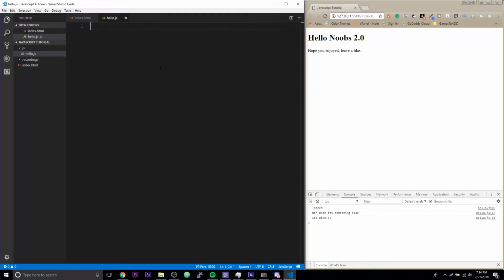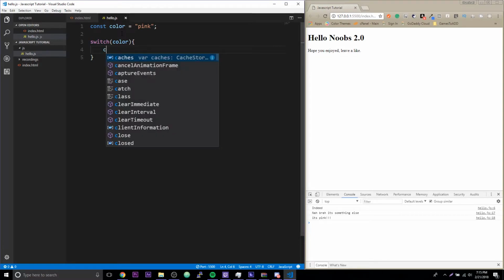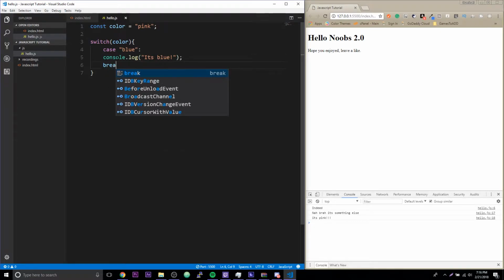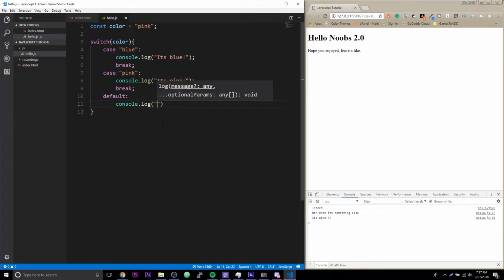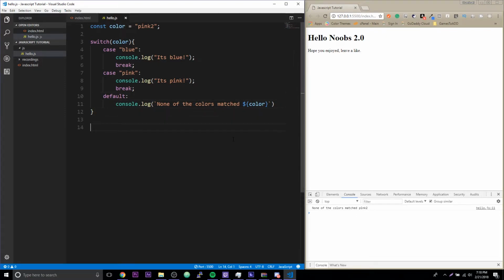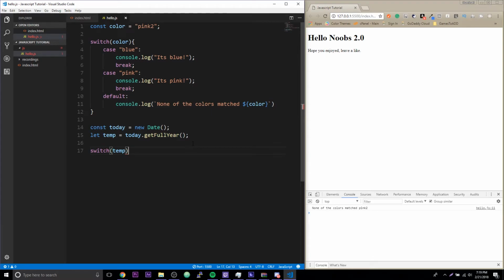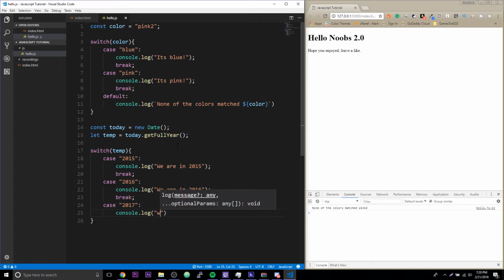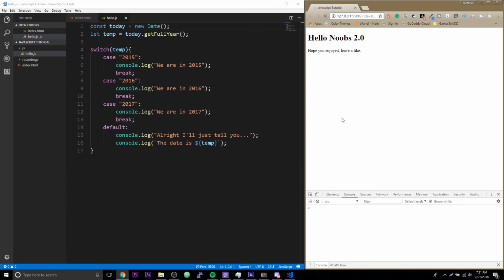Javascript Tutorial 2018 [#14] - Switch Statements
This episode of the Javascript Tutorial shows you how to use switch statements! 😍